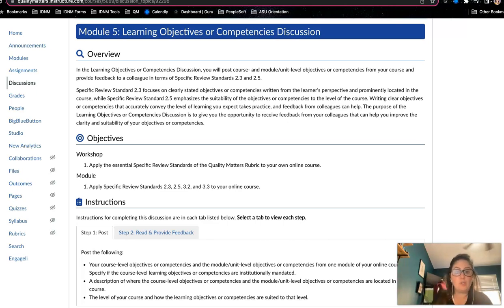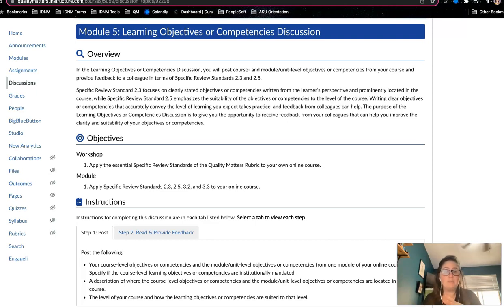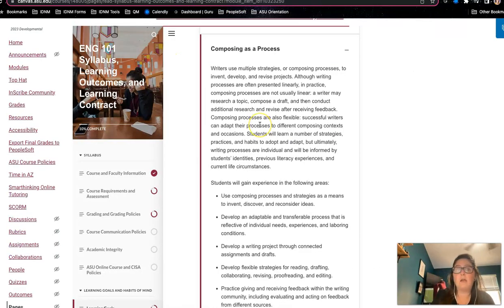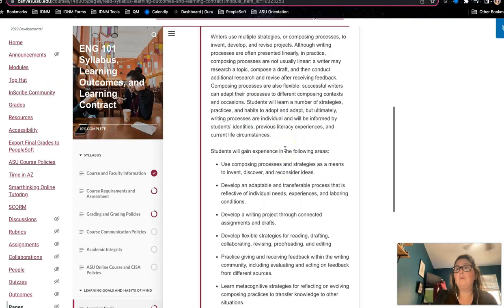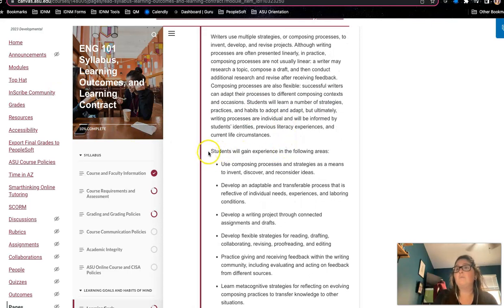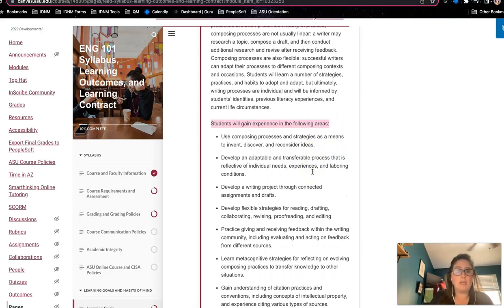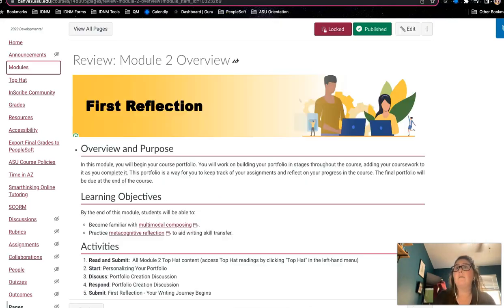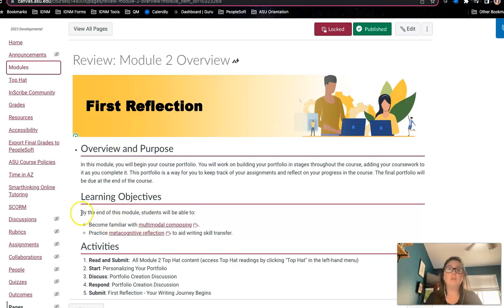QM Module 5: Learning Objectives Discussion